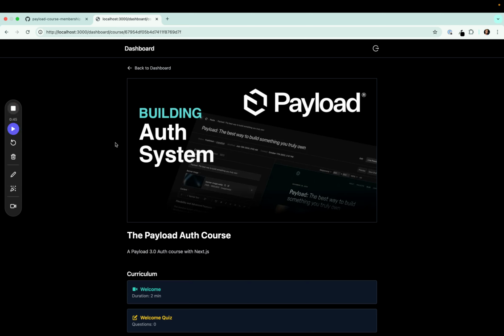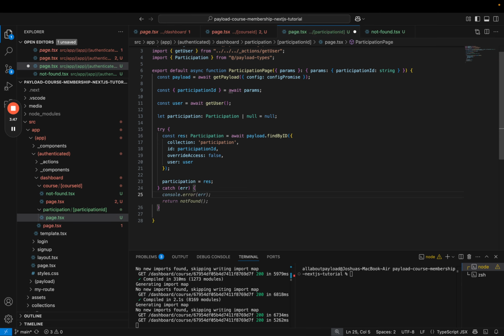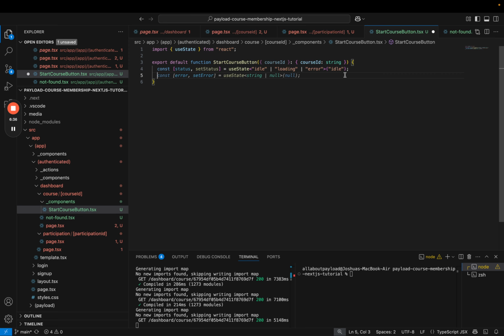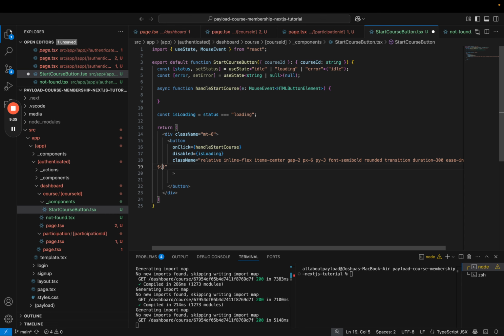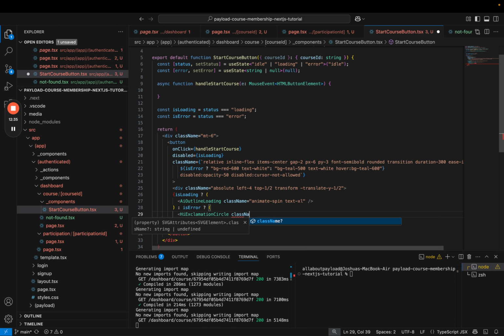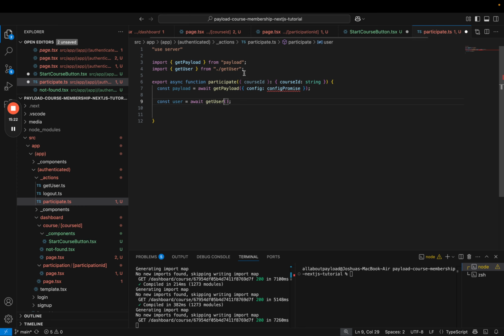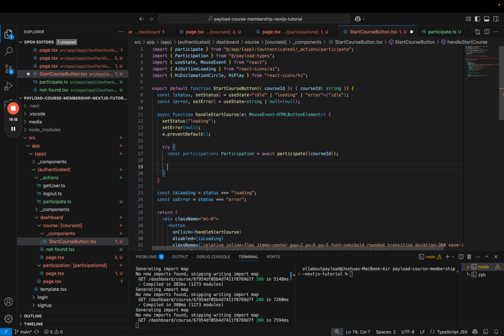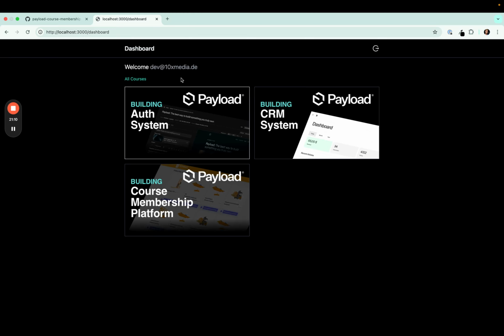#12 Participating in a Course - Course platform with Payload 3.0, Next.js 15 and TS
🎥 Welcome to Video #12 of our Payload Tutorial Series! 🚀
In this video, we take an exciting step forward by implementing course participation functionality in our custom LMS built with Payload CMS. We'll create a participation object that tracks user progress through courses, build dedicated participation pages, and implement a "Start Course" button with proper error handling.

📌 Chapters:
00:00 Introduction
00:24 Creating a Participation Page
01:46 Building the Course Participation Route
05:08 Developing a Custom Start Course Button
06:14 Styling the Button with State Management
09:32 Creating a Server Action for Participation
11:38 Connecting the Button to the Server Action
13:20 Adding the Button to Course Details
13:55 Testing Course Participation Functionality

This video is part of the Series: Building a course membership platform with Payload 3.0, Next.js 15 and TypeScript

Have questions or feedback? Drop them in the comments below. Your input helps us tailor content to your needs! ❤️

🌟 Next Video Preview:
In the next video, we'll explore how to resume courses and enhance the user experience when returning to partially completed courses.